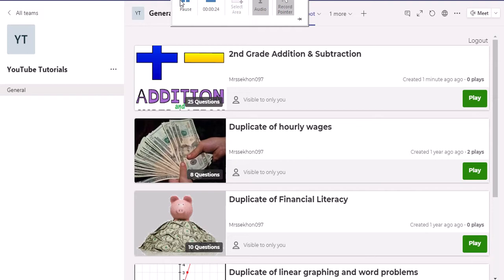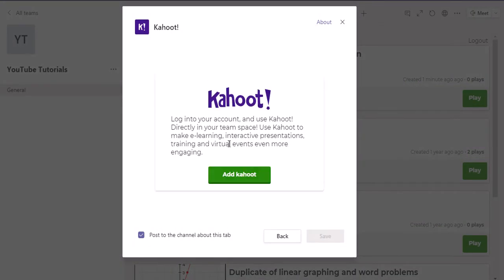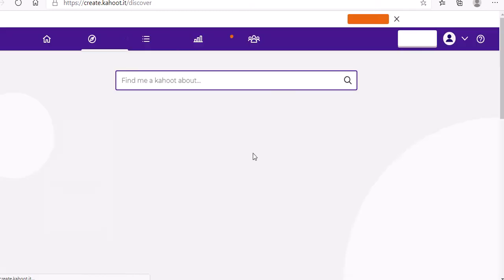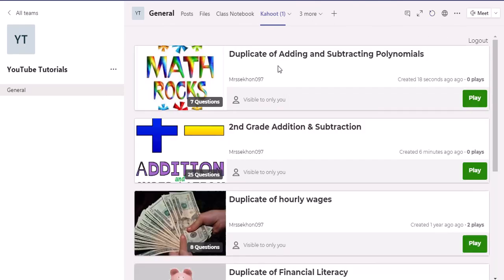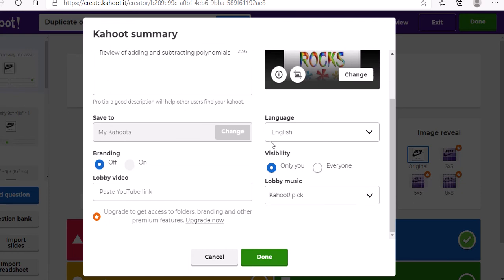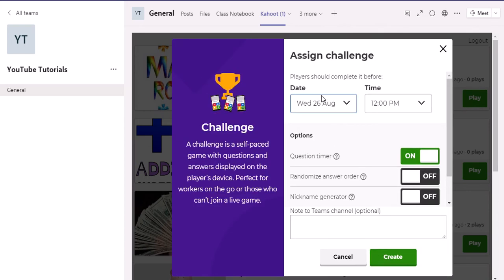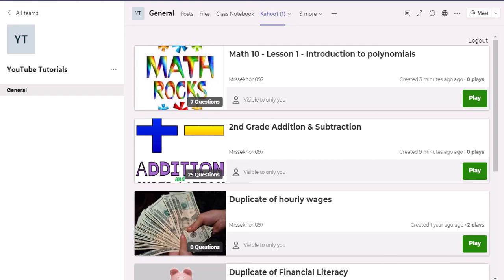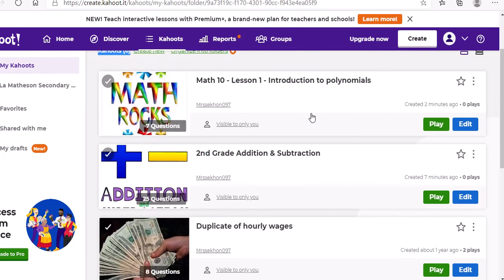Teams for Dummies - How to assign Kahoot in Microsoft Teams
In this video you will learn about how to assign kahoot to your students from Microsoft Teams.